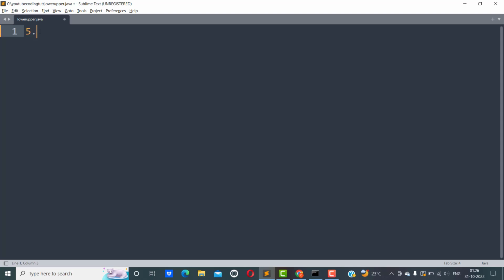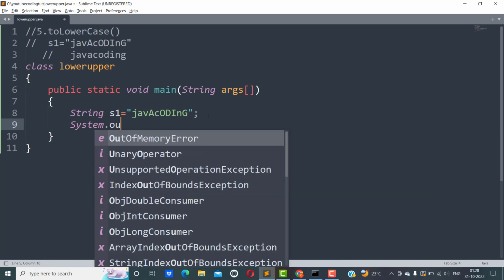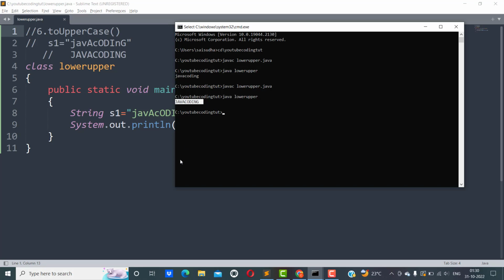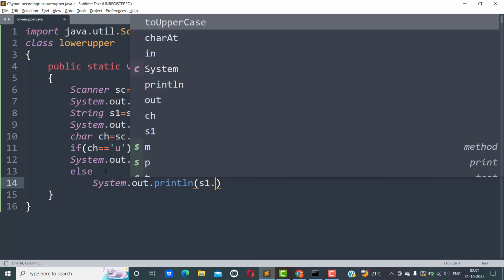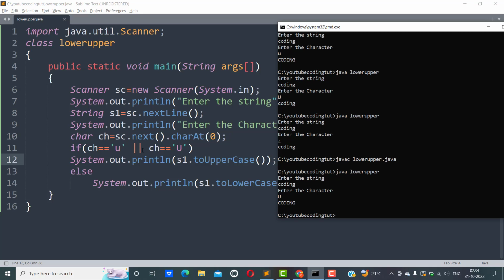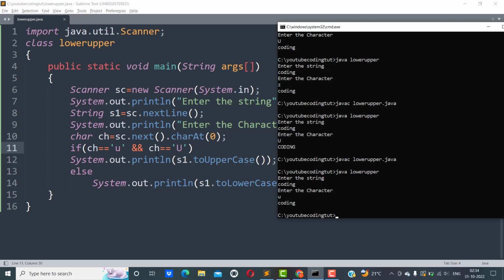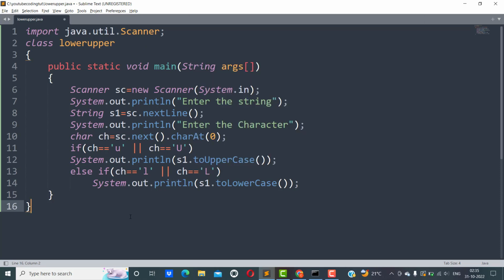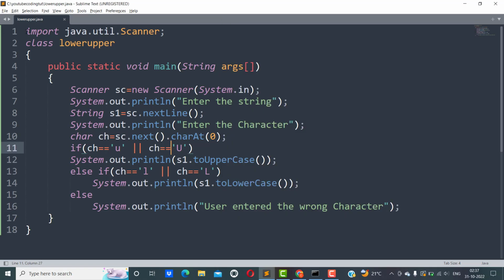String Methods Part 3|| toLowerCase vs toUpperCase javaprogramming for beginners with example